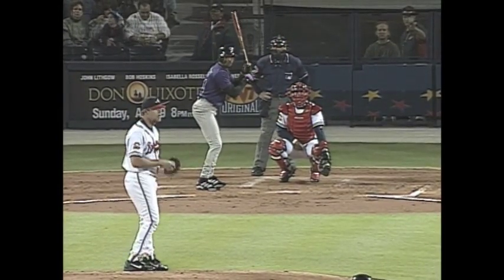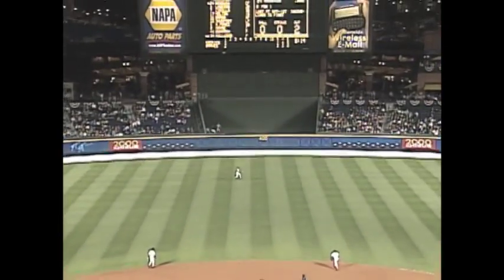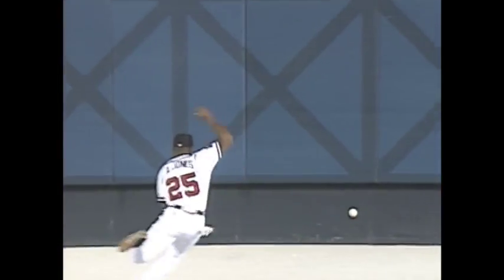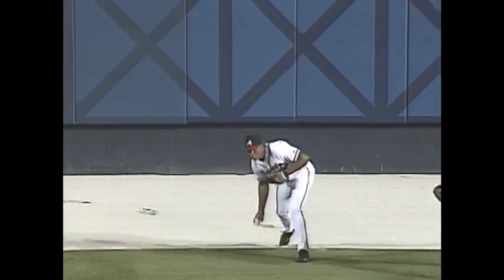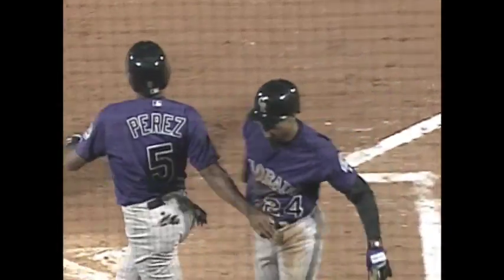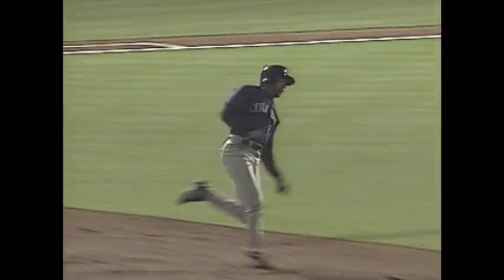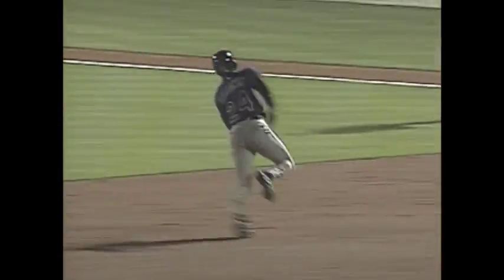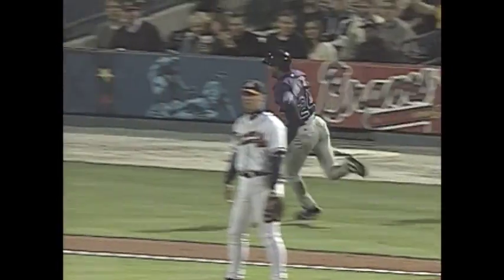Goodwin hits an inside-the-park homer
4/5/00: Tom Goodwin takes advantage of Andruw Jones' miscue, racing around the bases for an inside-the-park home run